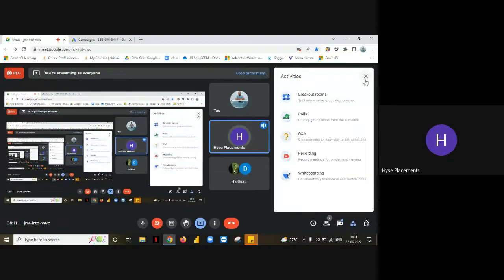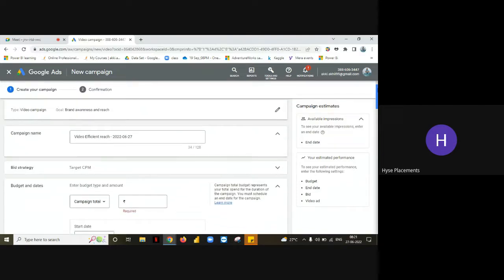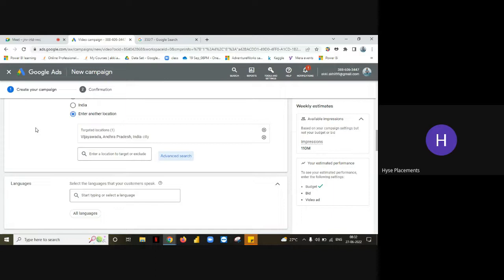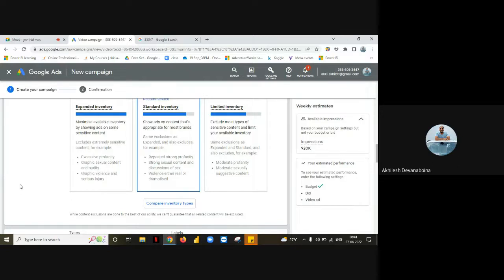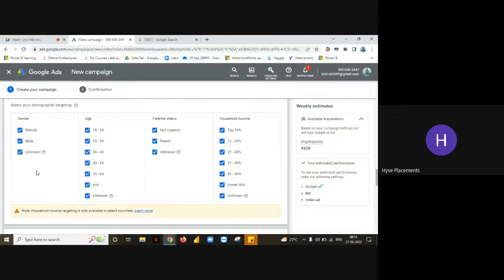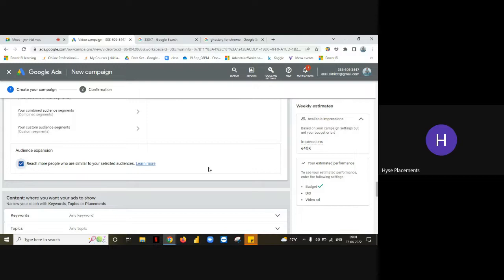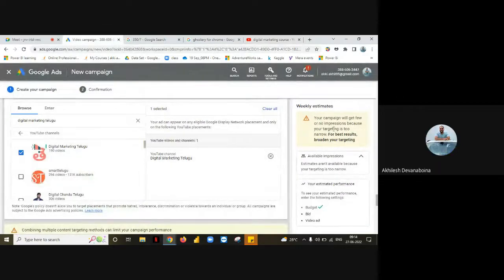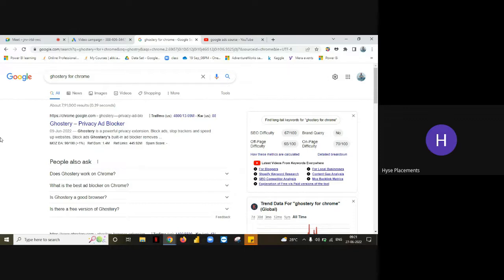Digital Marketing Class No.16 By Hyse Digital Academy | Online Classes